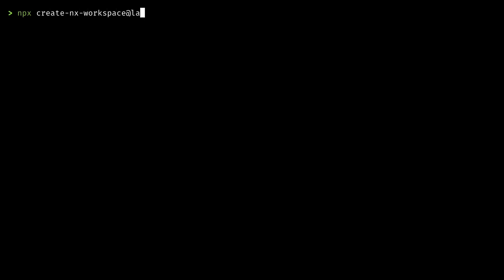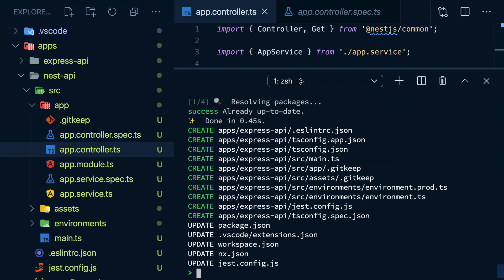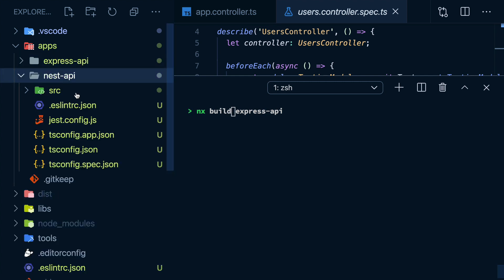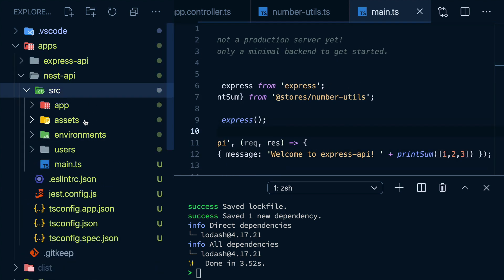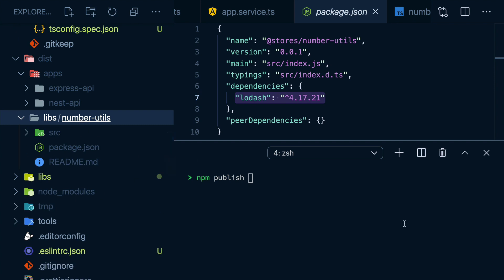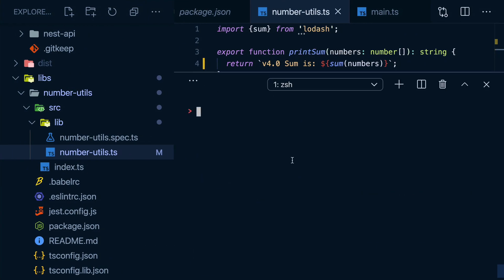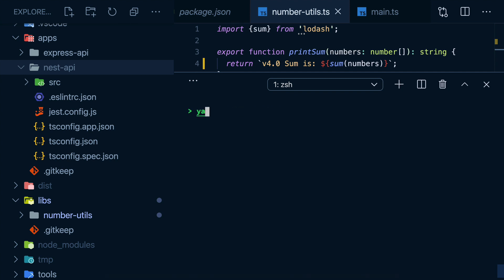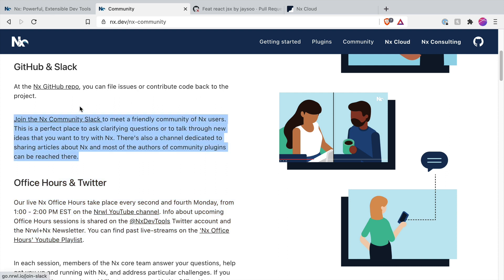Scale your Node service development with Nx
Nx is a set of tools that provides a standardized and integrated development experience for all of your Node service workspaces. Develop your applications using your preferred Node flavor, and we’ll provide all the rest.

Nx and Node have always been able to work well together. We have schematics for creating Node apps (Express, Nest) and Node libraries (TypeScript). Then we have builders to run those specific apps, or build those libraries for publishing.

In this video we talk about:

0:00 Intro and exploring an empty Nx workspace
0:25 Adding a NestJS app
1:40 Adding ExpressJS
2:45 Generating Nest Controllers
3:10 Other Nx plugin examples
3:35 Running workspace commands consistently
4:40 Generating Node libraries
7:05 Packaging and publishing Node libraries
7:55 NxConsole plugin for VSCode
8:17 The dependency graph
9:28 Building only the affected projects
10:00 Local computation caching
11:25 Distributed computation caching
12:35 GitHub integration and Run Details
13:08 Join the community